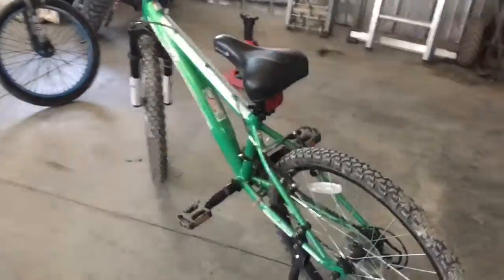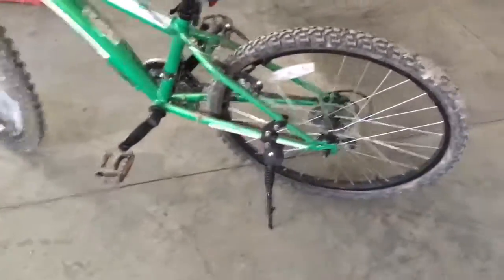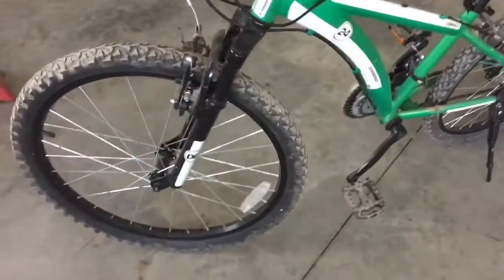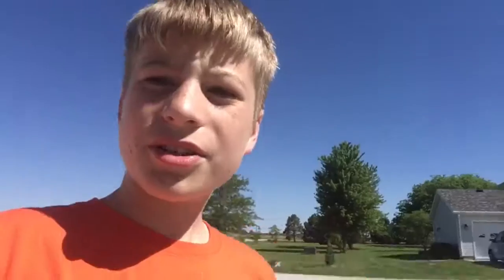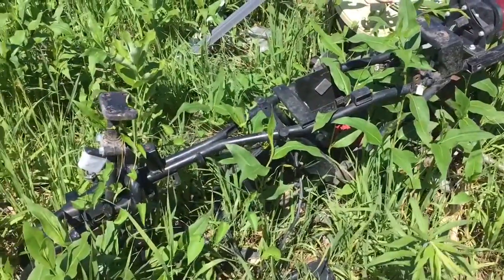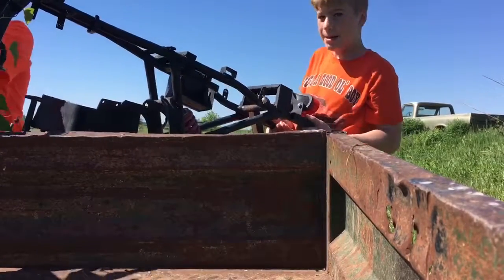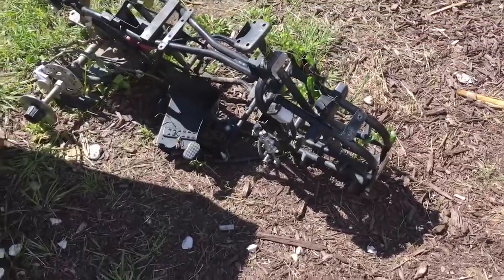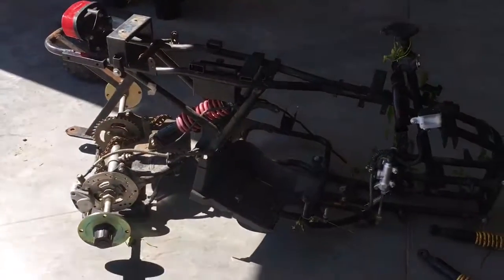We Fixed My Mountain Bike | Building A Four Wheeler | Daily Vlog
We got my mountain bike fixed, we put a new rear tire on with a new inner tube, and after we start to build a four wheeler, hope you guys enjoy this vid, and I will see ya in the next one PEACE OUT!!!